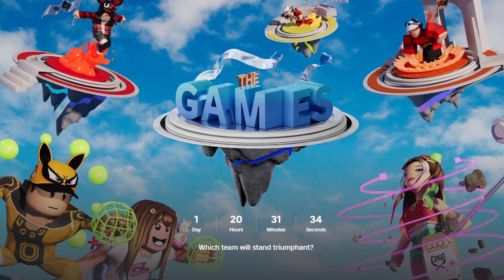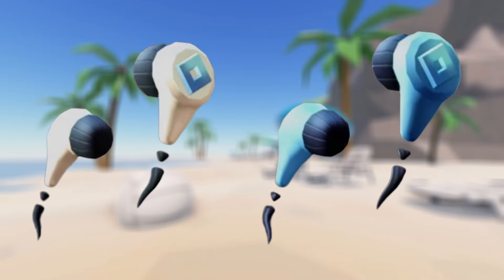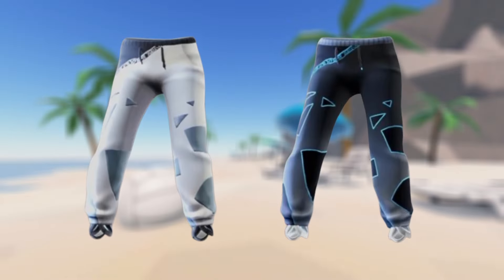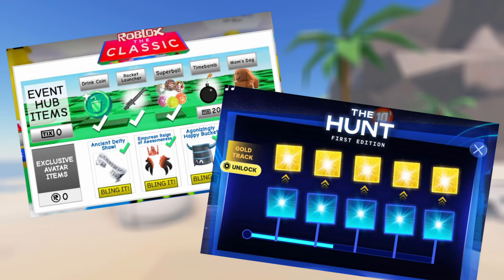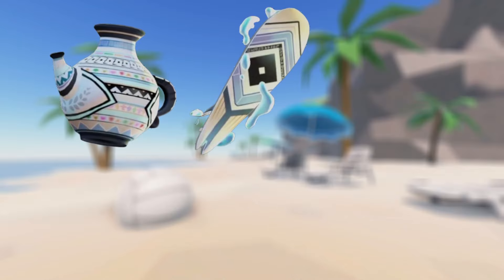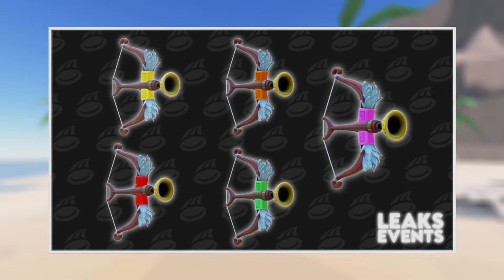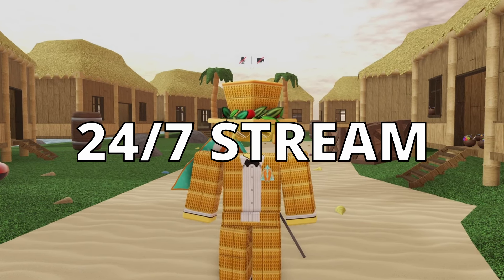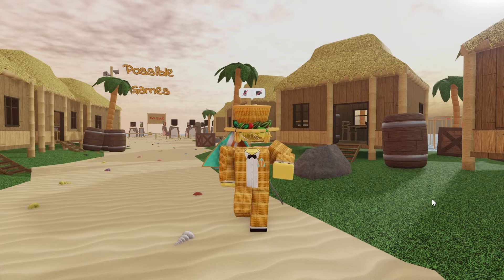FREE ITEMS! The Games Roblox Event Accessories Leaks!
In this video I showcase all of the new leaked free items that will be obtainable in The Games Roblox event!